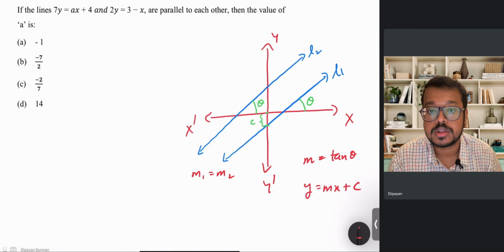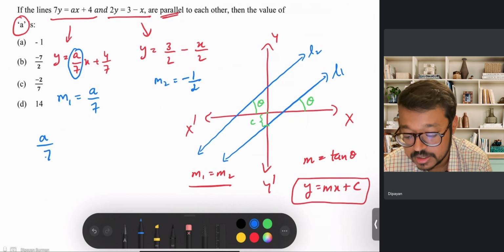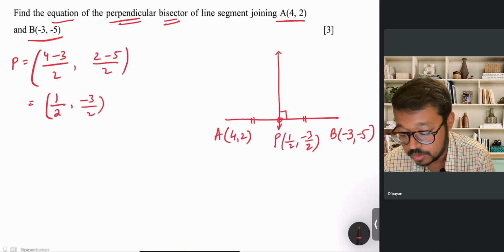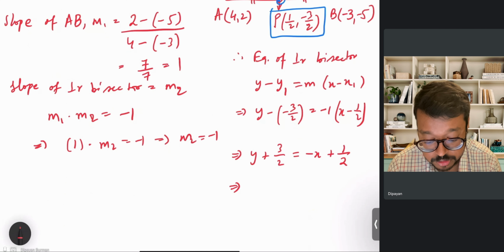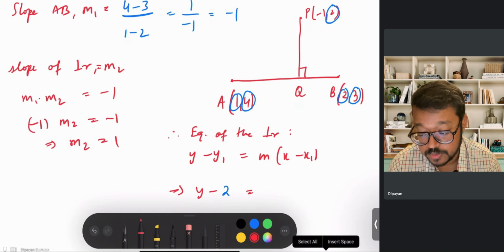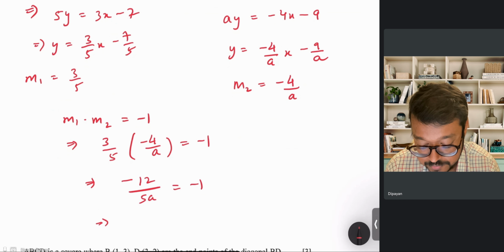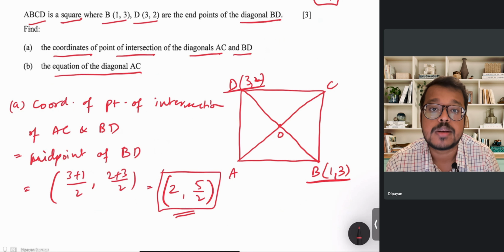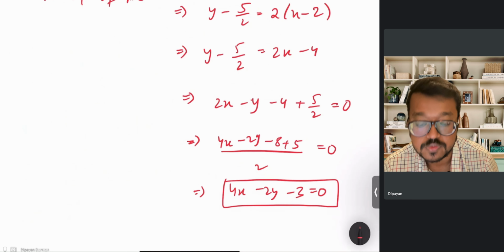Section-Midpoint Formula/ Equation of a Line Part 3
Questions on Section and Midpoint Formula/ Equation of a Line, from previous years papers. The concepts of inclination, slope, parallel/perpendicular lines, slope-intercept form, point-slope form etc are applied to solve the questions.